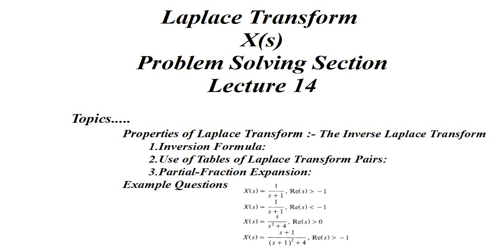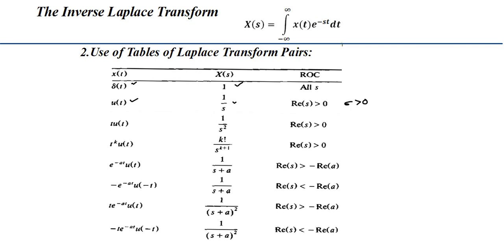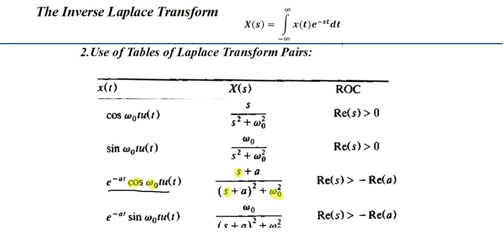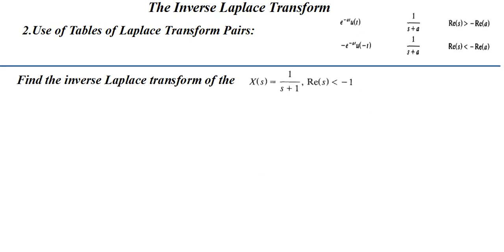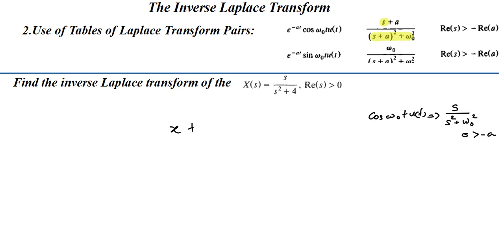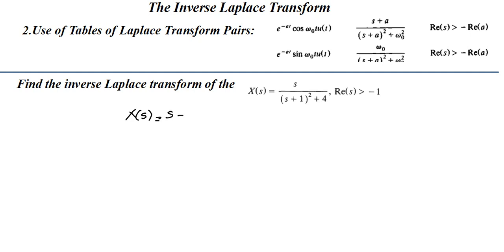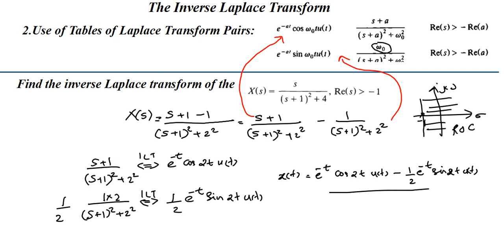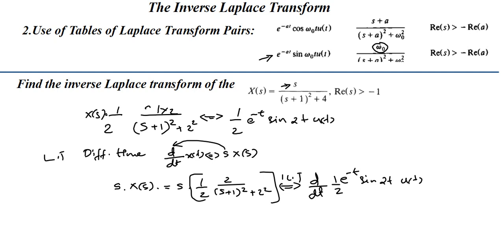Laplace Transform|Lec14|Inverse Laplace Transform of Basic Signals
Laplace Transform X(s) Problem Solving Section Lecture 14
Topics.
    Properties of Laplace Transform :- The Inverse Laplace Transform
     1.Inversion Formula:
     2.Use of Tables of Laplace Transform Pairs:
     3.Partial-Fraction Expansion:
    Example Questions